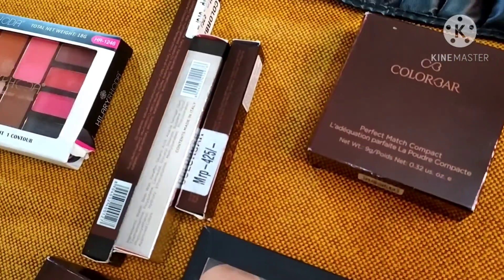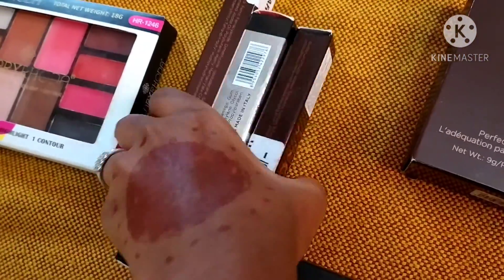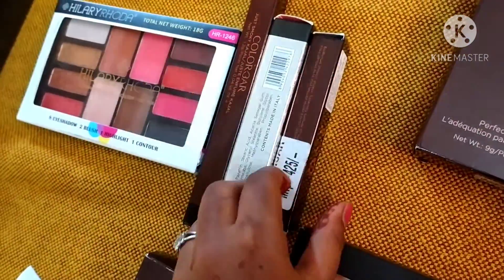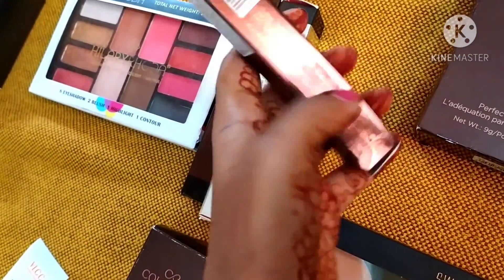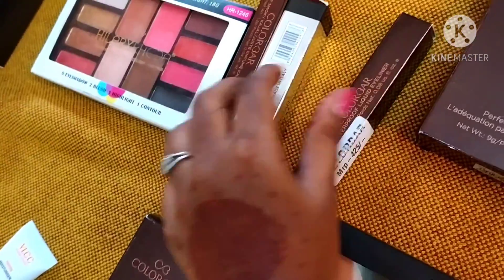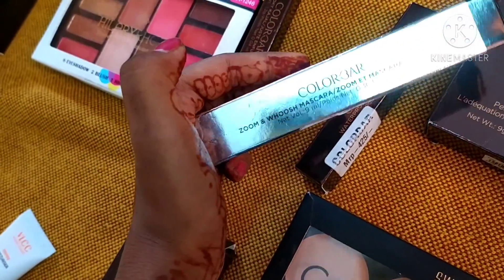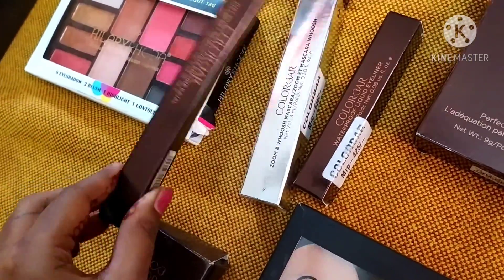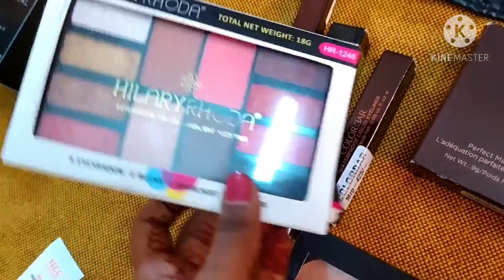Day 3/Bridal class with certificate/tamil